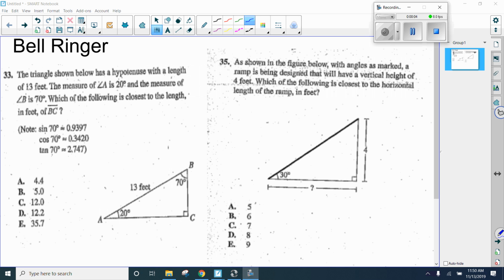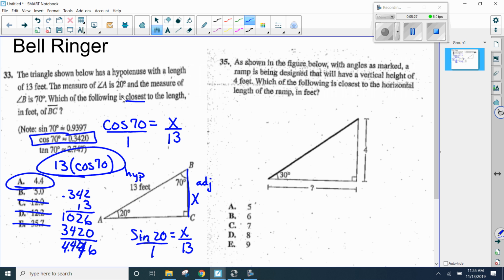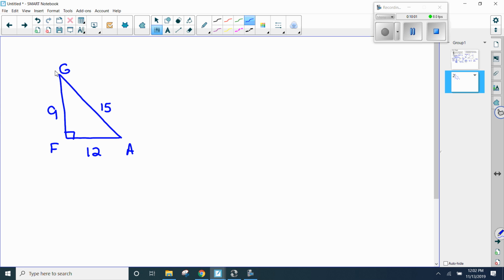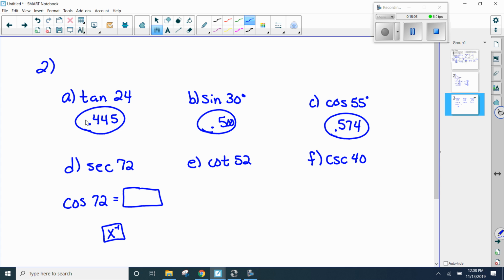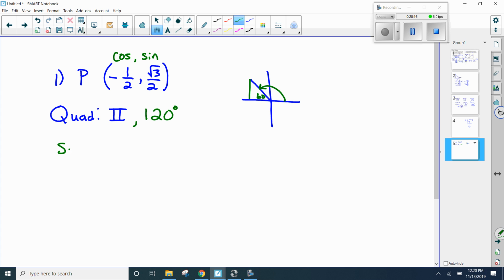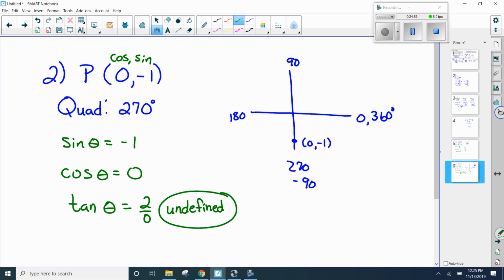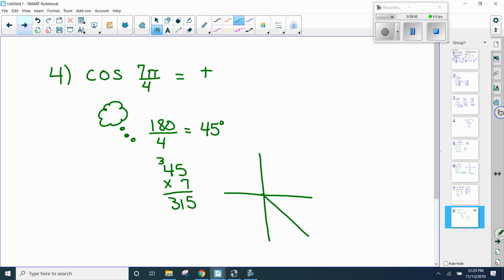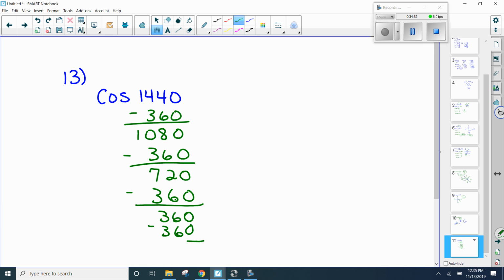Trig function packet